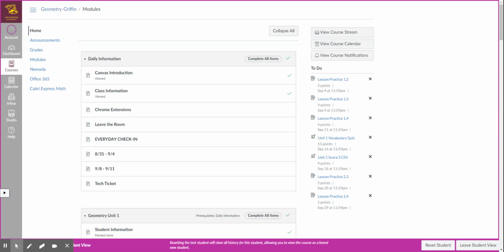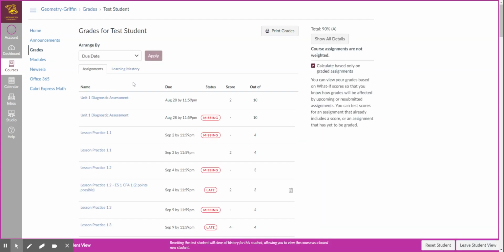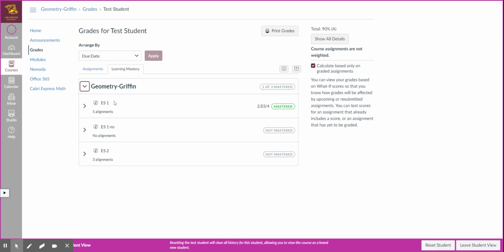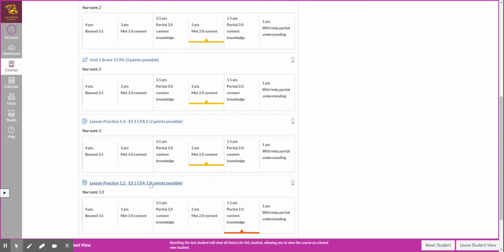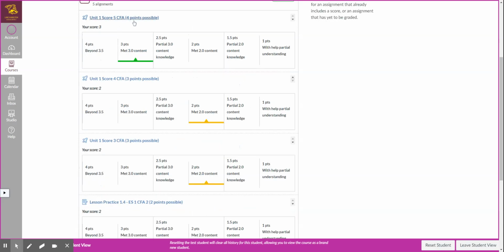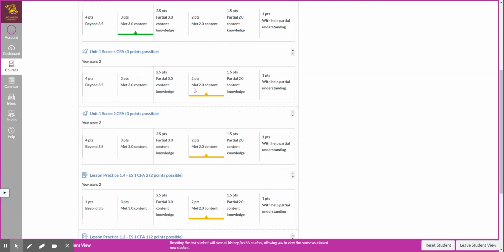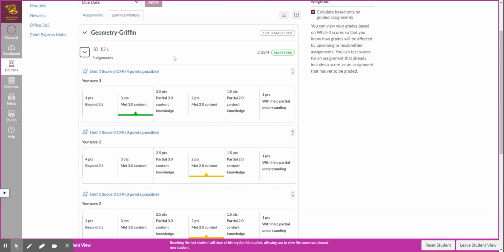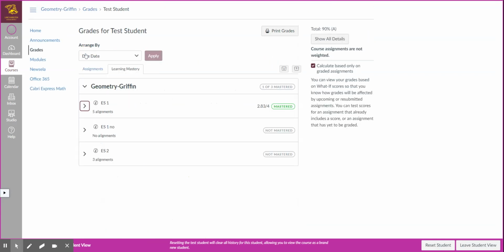Math Grades in Canvas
Check out a tutorial video for parents regarding math grades in Canvas.